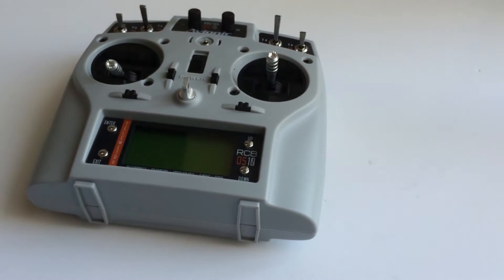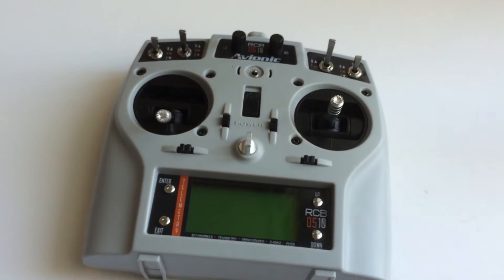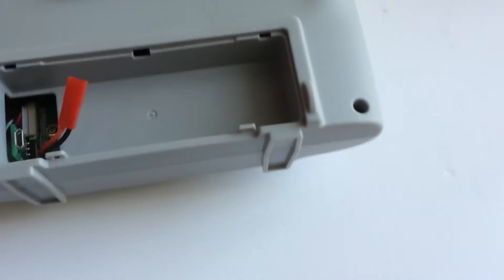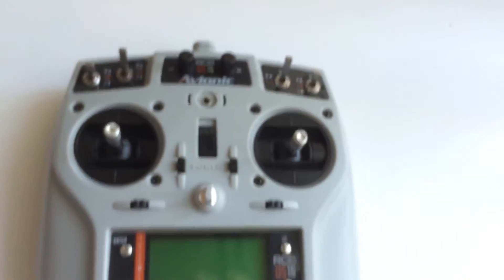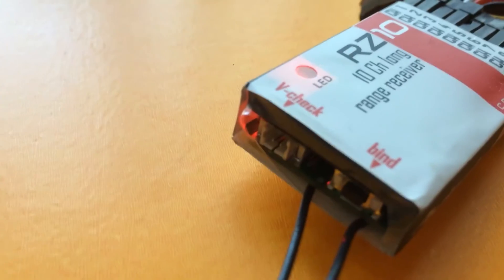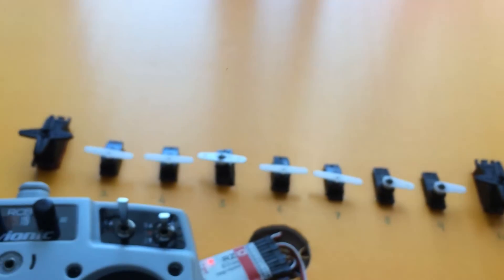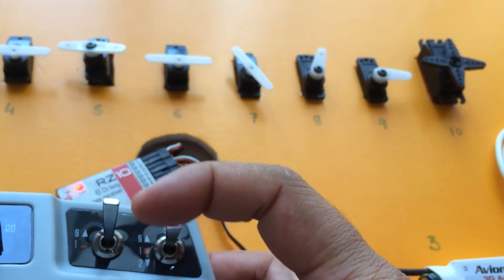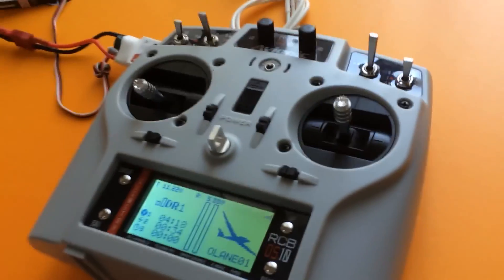Avionc RCB OS-10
This is a 10ch channel transmitter with telemetry, vibration warning and Open source software.. this comes with a 10ch receiver with SBus capabilities and with a superb long range.
This transmitter can be used to fly CCPM helis, planes, gliders and multicopters.